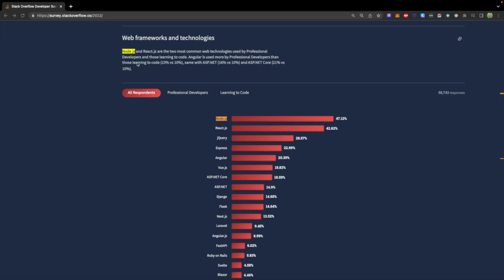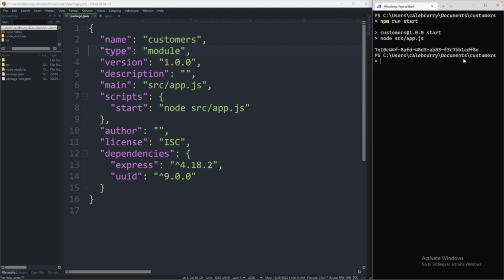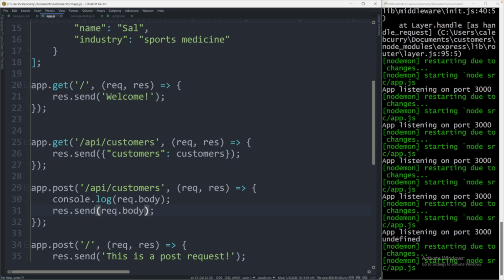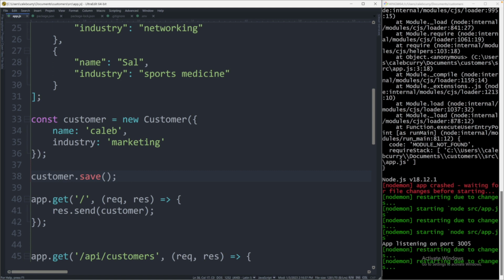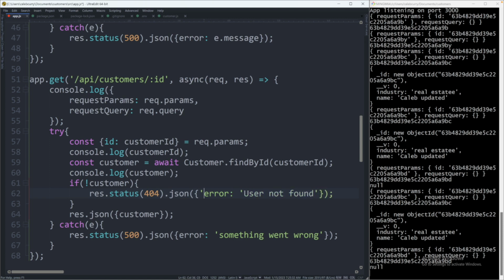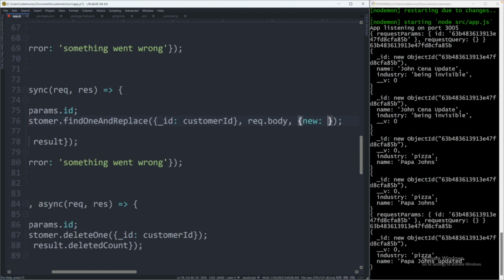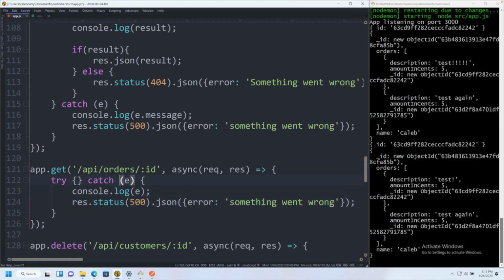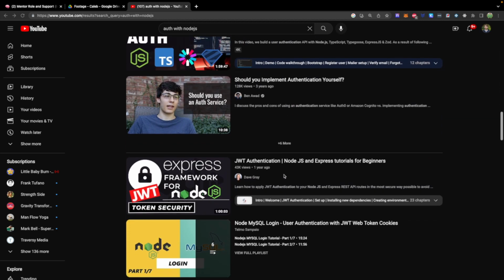Node.JS Full Course (THREE HOUR All-in-One Tutorial for Beginners)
Timestamps:
00:00 - Introduction and Getting Started
00:07:08 - Create and Run a Node.js Script
00:16:04- Create a Node.js package.json (How to create a Project)
00:22:25 - Installing Dependencies with NPM (Node Package Manager)
00:32:54 - How to Setup Git and Github for Node
00:40:51 - Getting Started with Express
00:46:25 - Postman and Nodemon
00:50:53 -  Intro to JSON (JavaScript Object Notation)
01:00:58 - How to Read POST Request Body
01:05:41 - MongoDB Atlas Setup
01:10:37 - Connect to MongoDB in Node
01:18:39 - Environment Variables and dotenv
01:27:49 - Scemas and Models in Mongoose
01:35:42 - Reading Data from MongoDB with Mongoose
01:44:12 - POST Request to Save Data
01:52:39 - Parameterized URLs and Query String Parameters
01:59:11 - GET API for MongoDB ObjectId
02:07:16 - Updating Data with PUT Method
02:16:53 - Remove Data with DELETE Method
02:20:22 - React Frontend with Node Backend
02:33:50 - findOneAndReplace to Update Data
02:40:52 - Working with Nested Objects
02:48:15 - Patch with findOneAndUpdate
02:52:55 - Updating Nested Data
03:06:49 - Get Document by Nested Data ID
03:10:56 - Add TypeScript to Node.js Project
03:19:35 - TypeScript Imports and Exports
03:27:46 - Typed Parameters in TypeScript
03:32:33 - TypeScript Interfaces for Mongoose
03:38:47 - Conclusion and Next Steps

CONNECT

SUPPORT ME